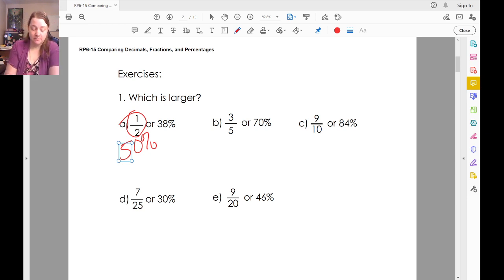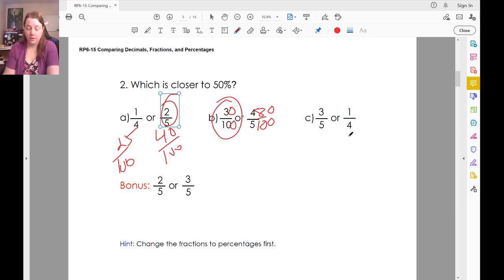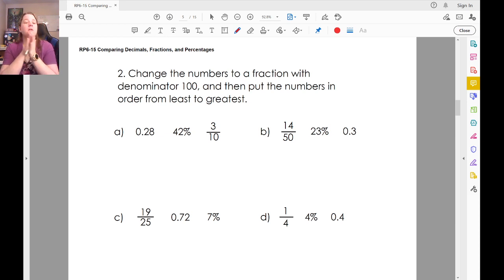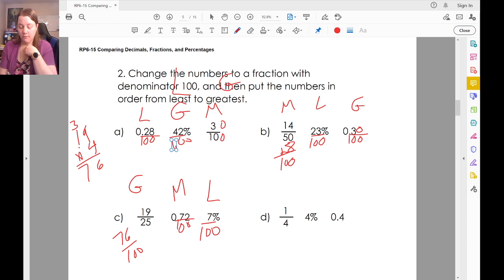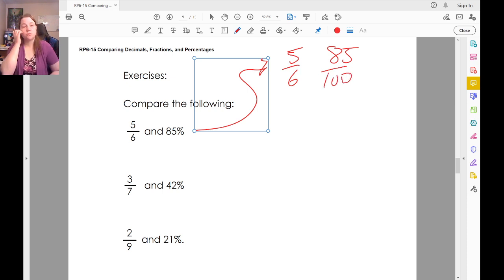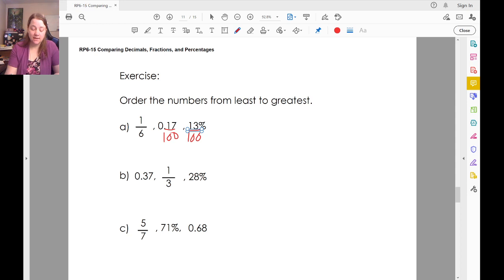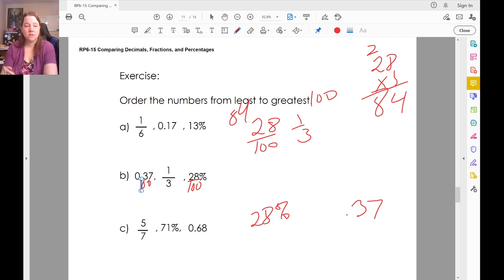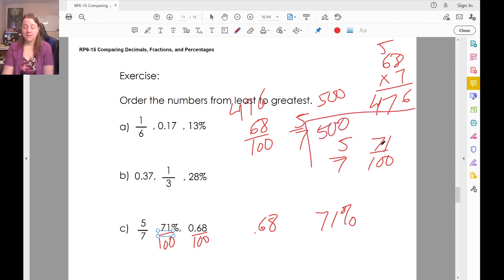RP15 Comparing Decimals, Fractions, and Percentages